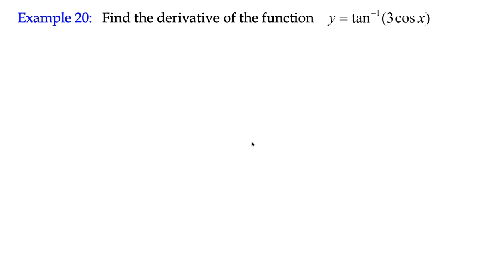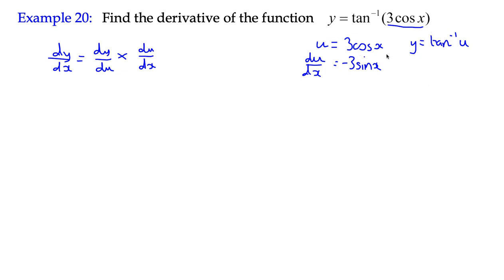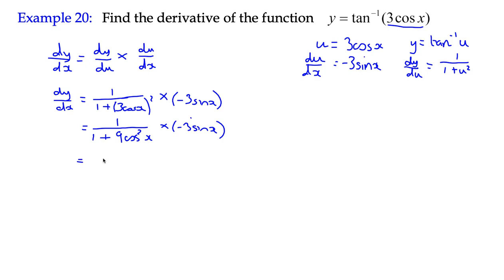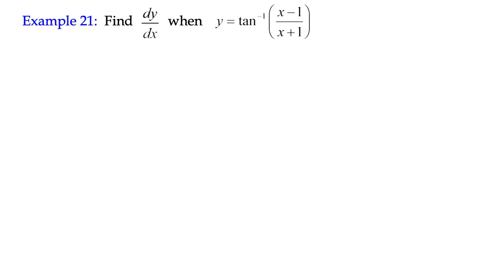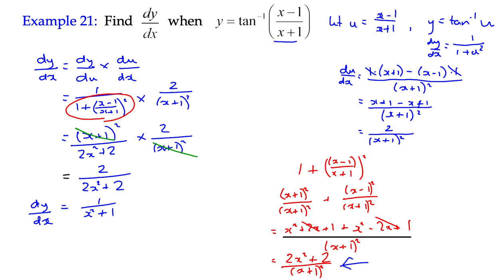Differentiation Examples 20 & 21 - Differentiating Inverse Trig Functions